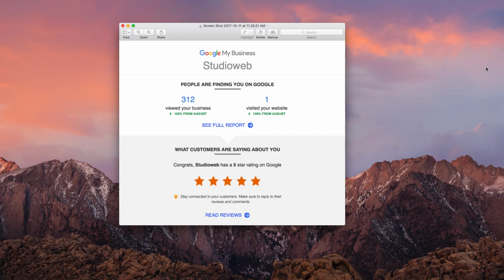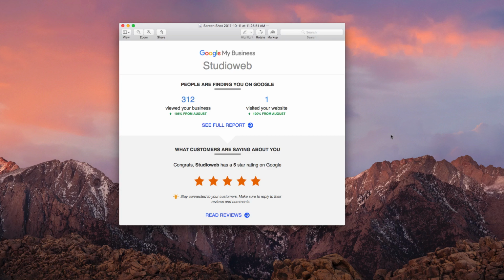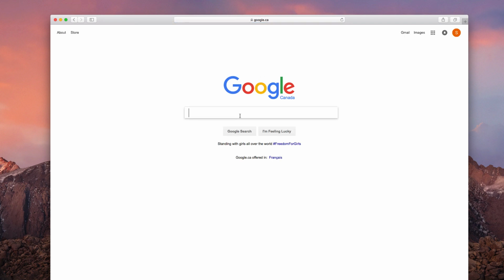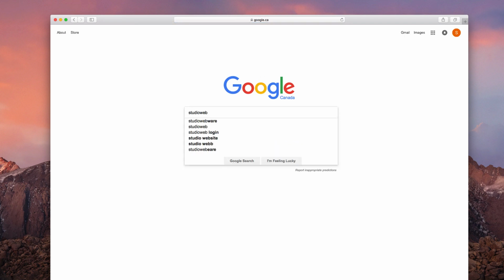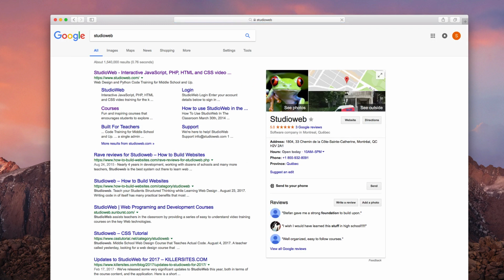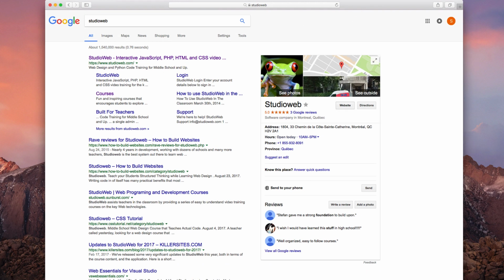FaceBook Down and Google Business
Tried to check Facebook today and it was down!

Thanks!

Stef